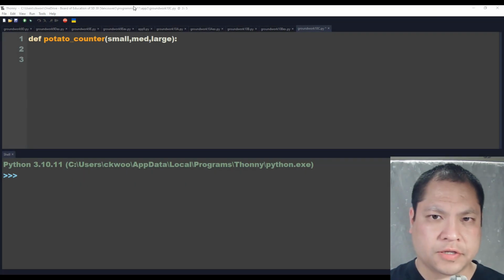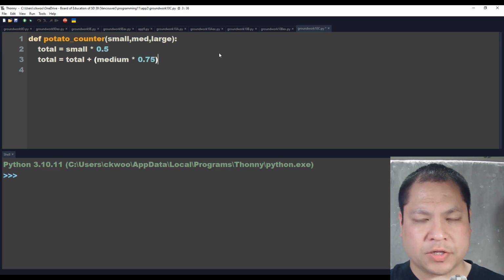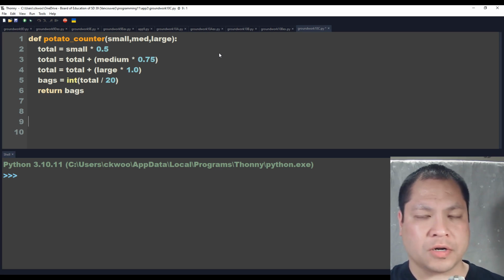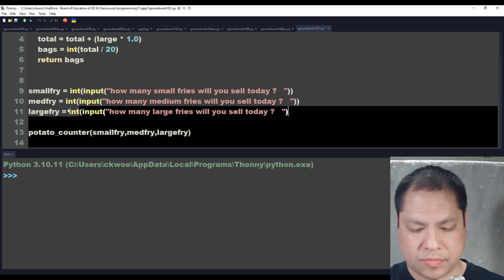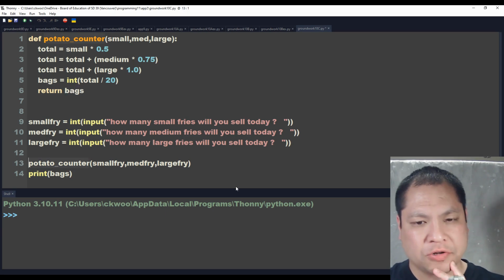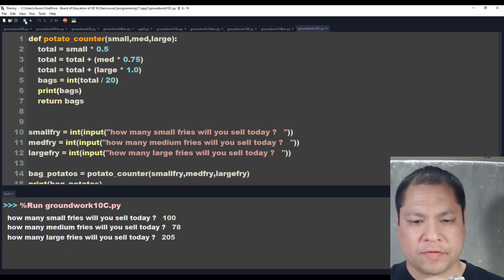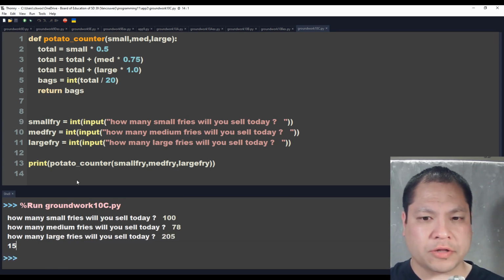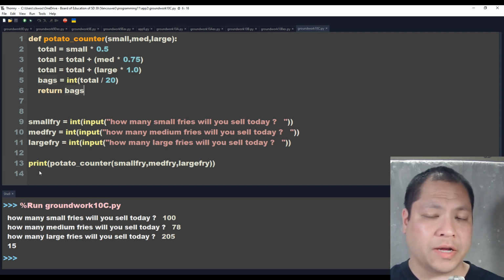Python Level 1 - Groundwork 10C - Function call return